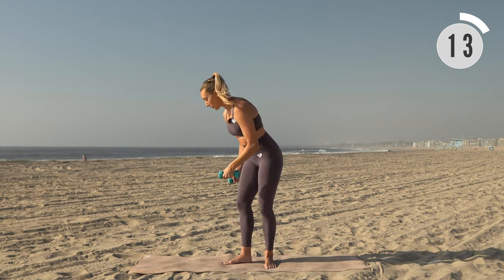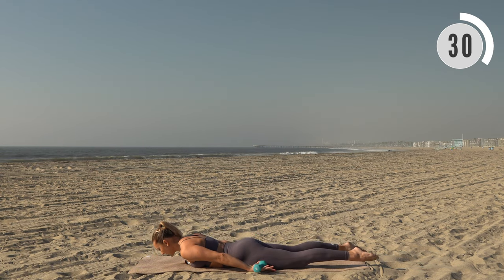10 min BACK AND SHOULDER WORKOUT | Light Dumbbells | For Good Posture | Wrist Friendly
Join me for a 10 minute BACK AND SHOULDERS WORKOUT to help improve your posture. All you need is a light set of dumbbells. I'll be using 3lb weights, but you can use anything between 2-5lbs. Most of the workout will be standing movements with only 2 (wrist friendly) floor exercises. Intervals will be 45 seconds on and 15 seconds rest. So let's get sculpting! 💞 xox Mik

EQUIPMENT:
- Set of Light Dumbbells (2-5lb)
- Mat (optional)